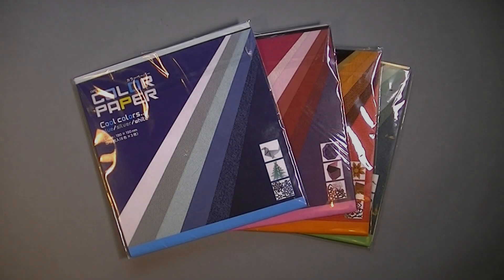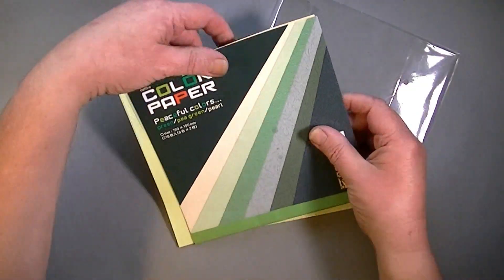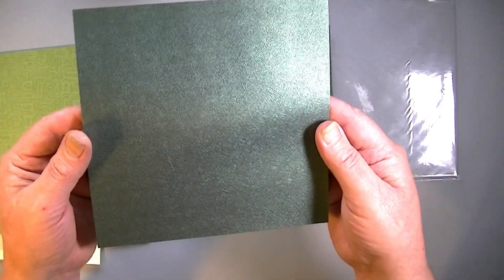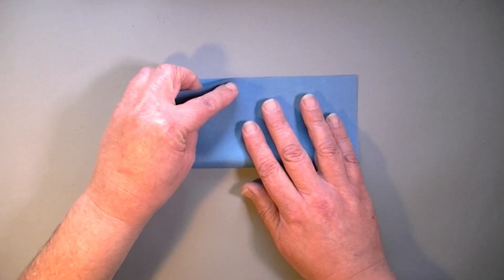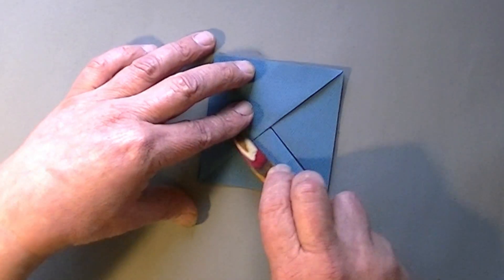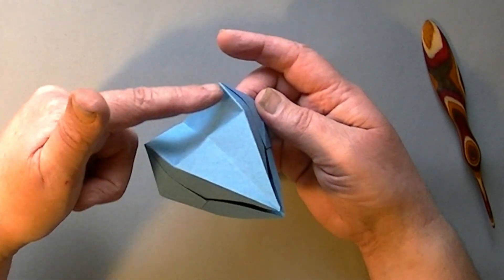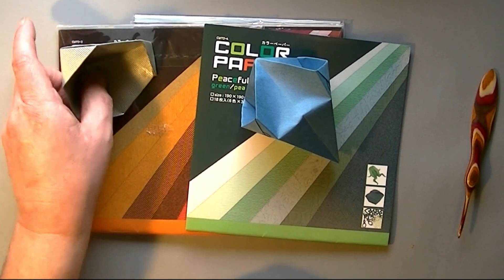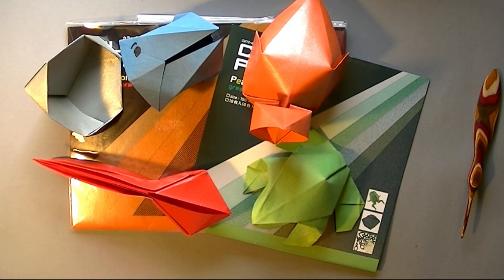"Taniguchi Paper" review plus “Dragon's Head” tutorial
A review of this paper by Origami Artist Nick Robinson and instructions for folding a simple "Dragon's head". Available from Color Tree Limited (official suppliers to the British Origami Society) here